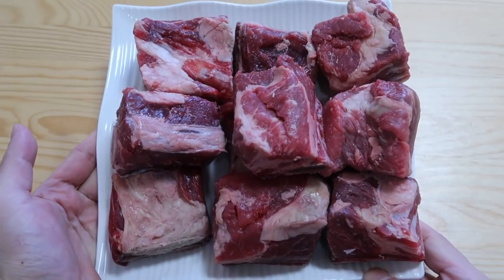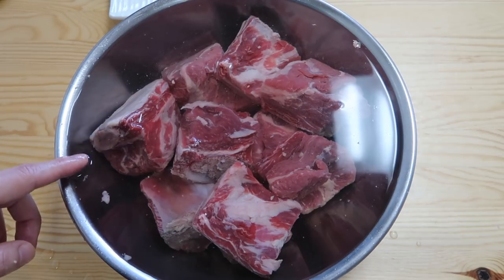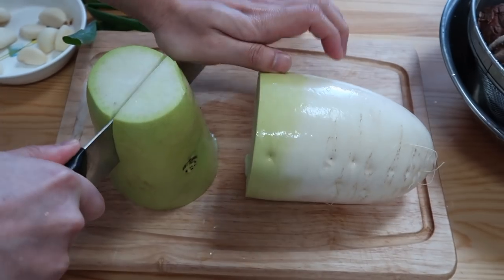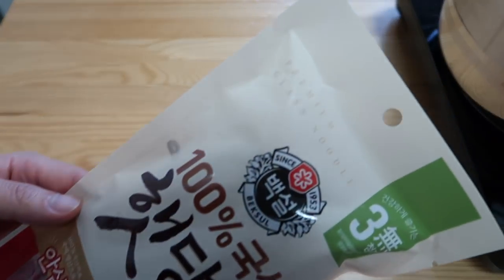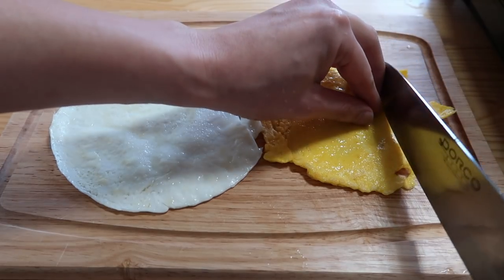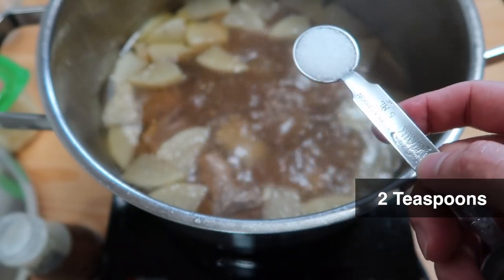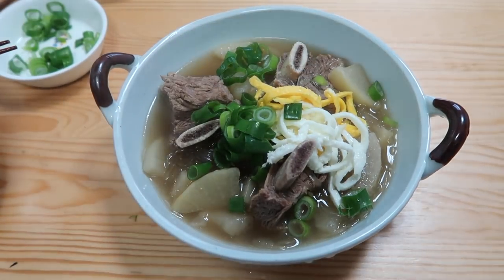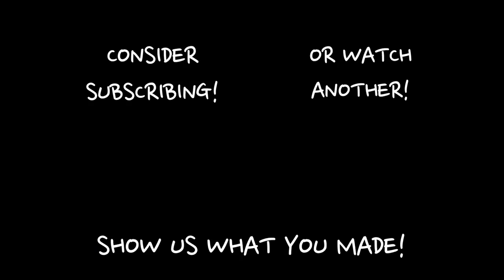How to make Korean Short Ribs Stew (Galbitang)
Daniel shows you how to make Korean Short Rib Soup! I was throw off this week when I saw beef on sale at the local supermarket. As you may (or may not know) the cost of beef is very high in Seoul. So I jumped on the chance to make one of my favorite winter stew - galbitang. Galbitang is made with my favorite cut of beef - short ribs. The best part of this dish is biting into the meat with your hands. The best way to describe the dish is 맛있어요! [mah-shi-suh-yooooo!]